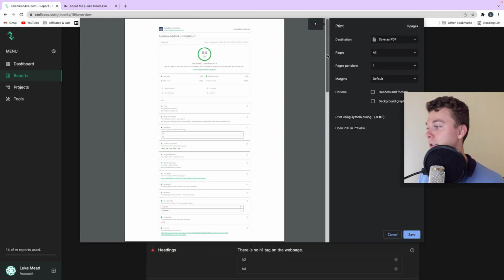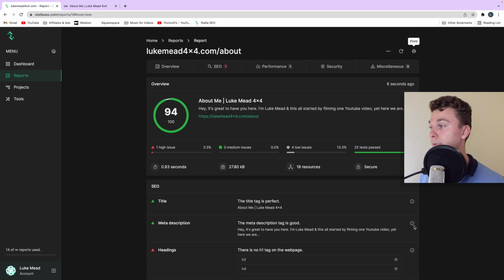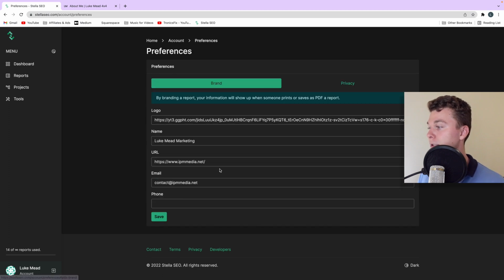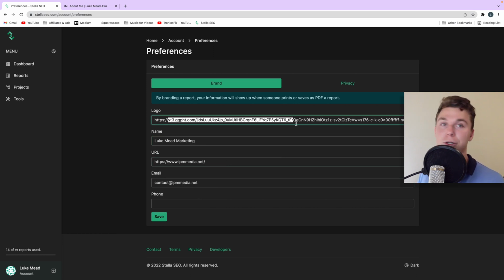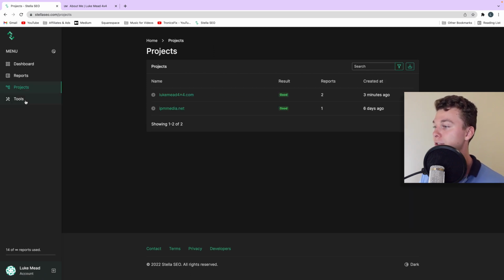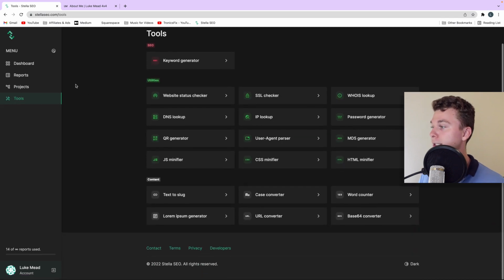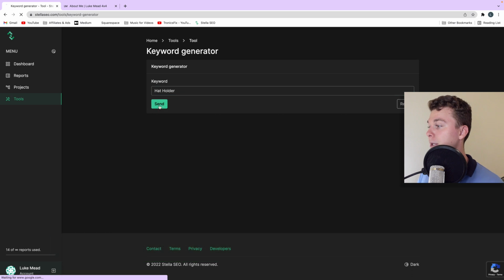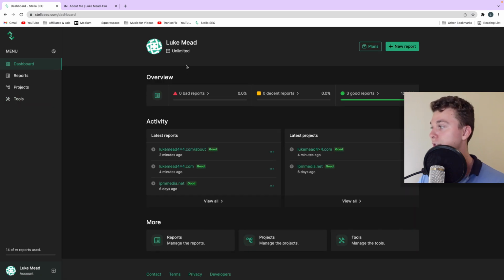Stella SEO Tutorial & Review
Are you looking to audit & improve your website’s SEO?  Stella SEO is the perfect tool for you.

In this video, we break down Stella SEO & explain everything you need to know.

What is Stella SEO?

Stella SEO is a light weight SEO software, designed to audit, monitor & improve your search engine optimisation.

Stella SEO is easy to use, with a simple but effective interface that is designed to give easy access to the SEO tools.

You don’t need to be a web genius to use Stella SEO, simply put in the URL you want to audit & Stella will put together a report for you!

00:00 Intro to Stella SEO
00:40 Generating SEO Report
03:10 Download SEO Report
04:35 Keyword Generator

P.S.